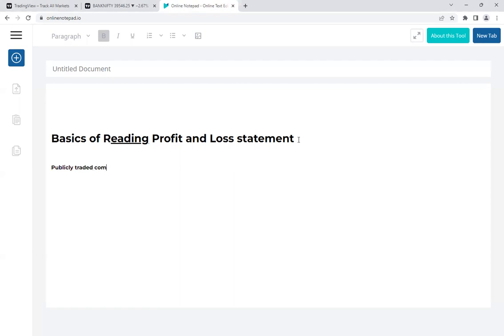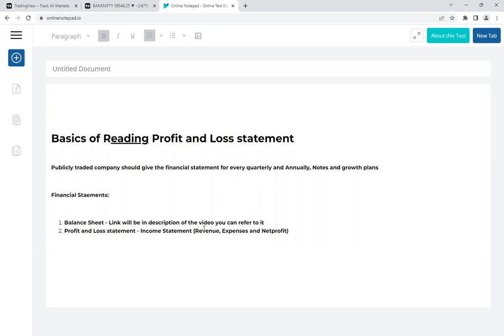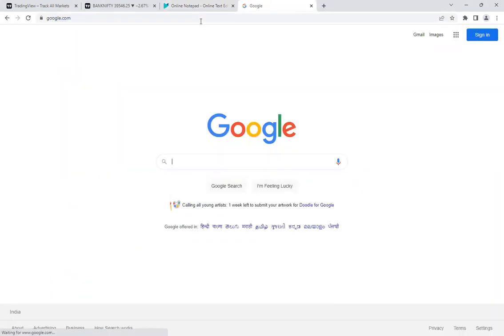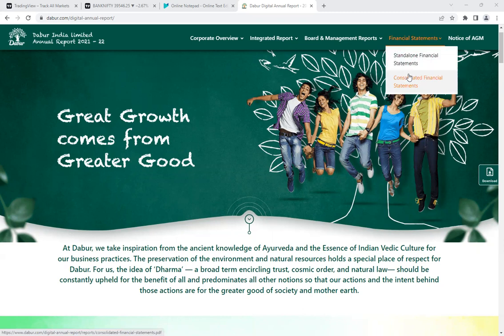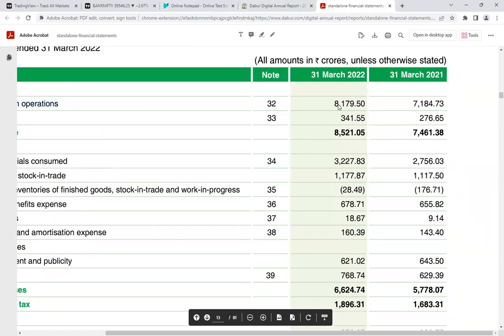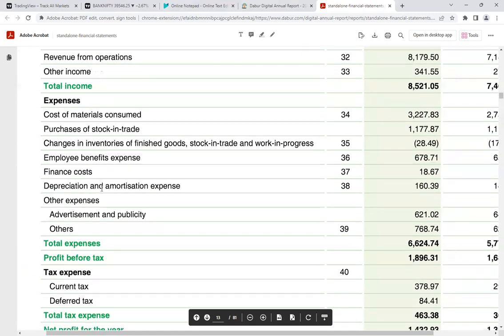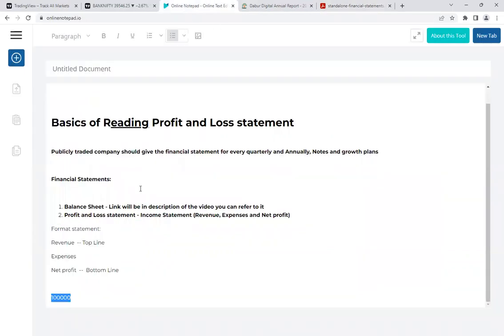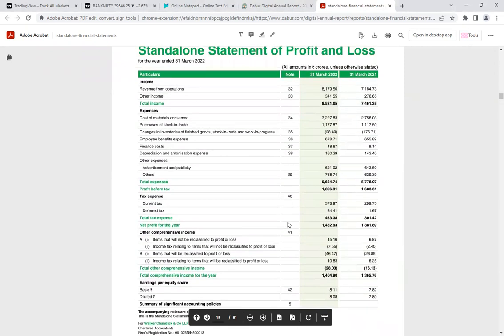Reading Income (Profit and Loss) Statements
This videos will helps you to understand the basics of the Income Statement of any publicly traded company.